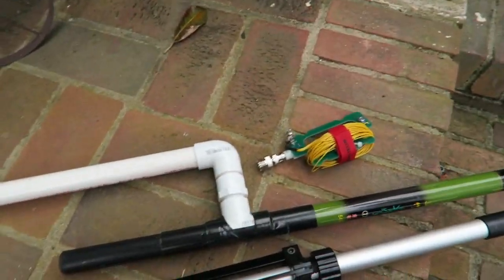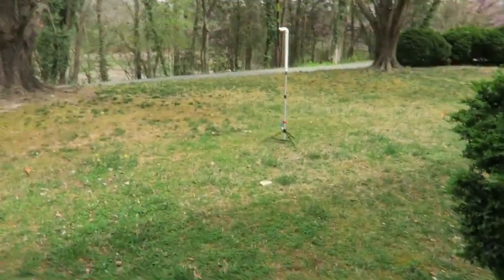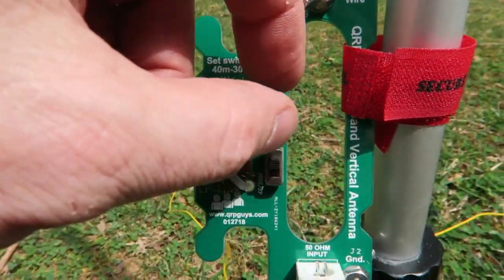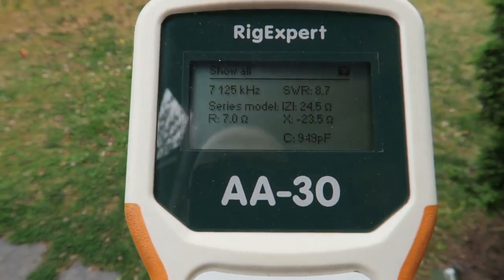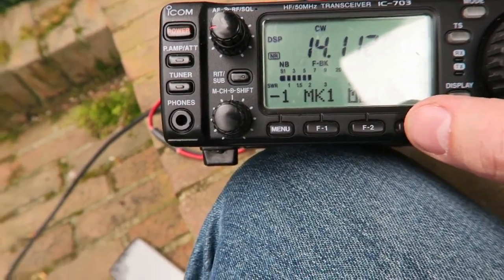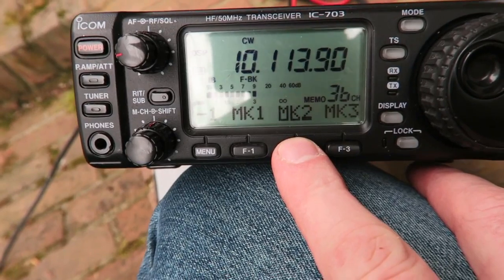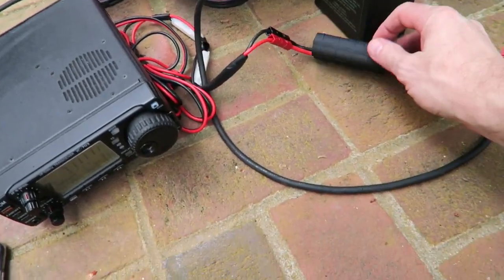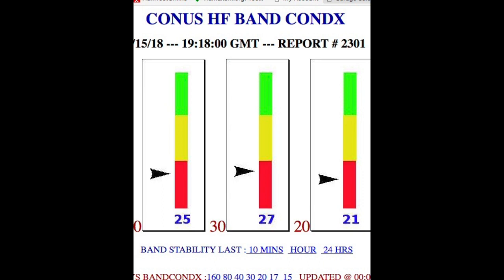QRPGuys triband vertical antenna deployment. How I deploy mine.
This weekend I built the QRPGuys Portable 40-30-20m Tri-Band Vertical Antenna. The radiator is 17' long and my telescopic pole is only 15', (14' because I removed the super thin tip). So I needed to get creative and do some spare parts fabricating. I bought an old IV stand at a thrift store, but everything else I had lying around the basement.

My wife’s channel, in the event you want some decorating, or crafting, or some decor DIY ideas: